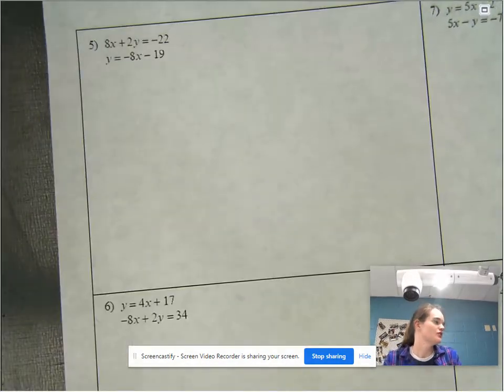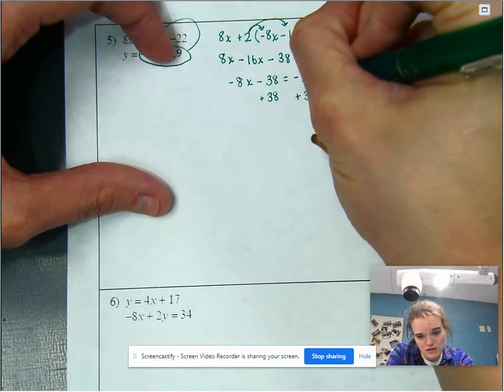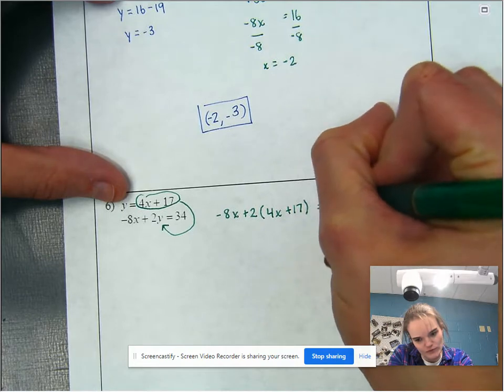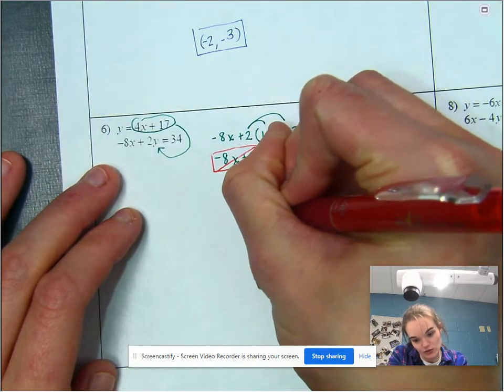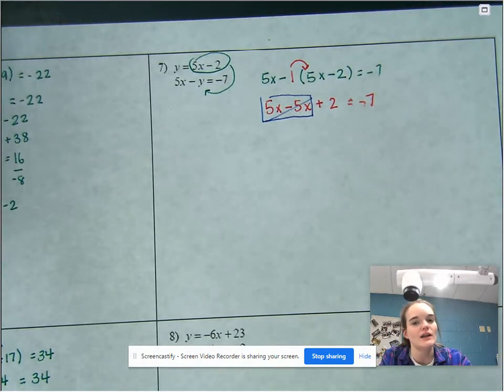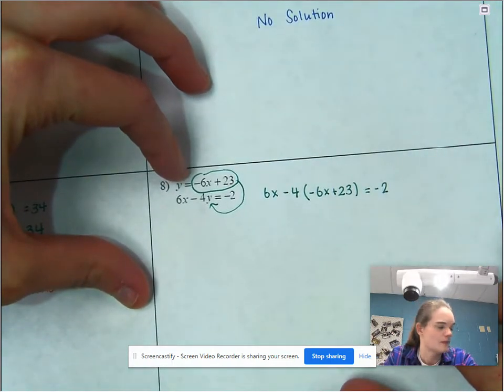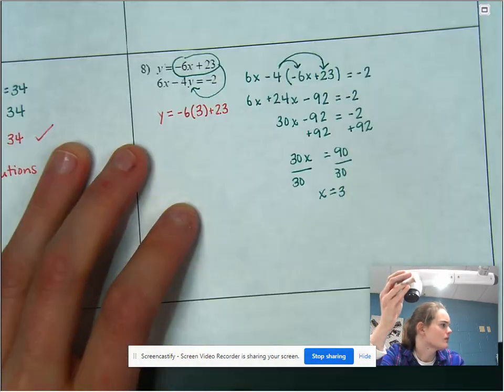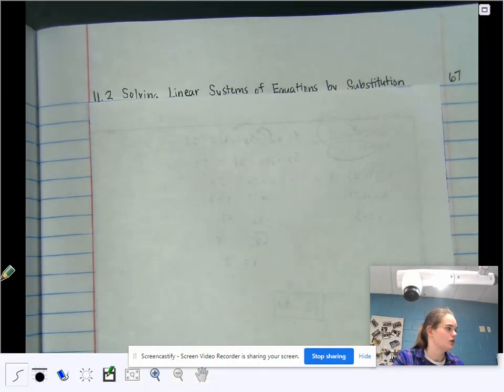11.2 Solving Systems of Linear Equations by Substitution Part 2